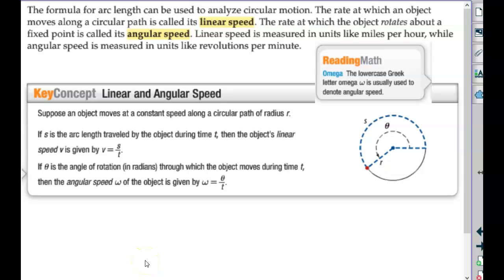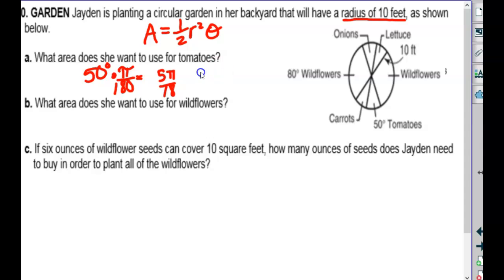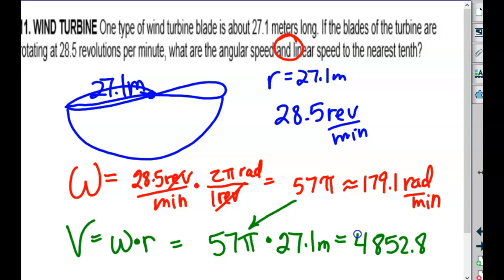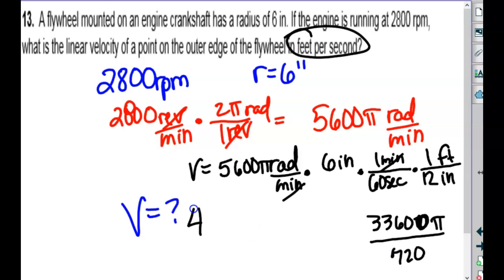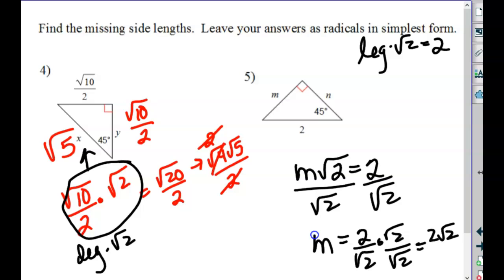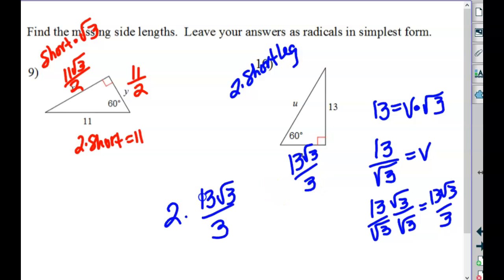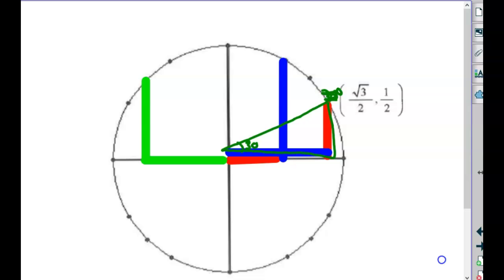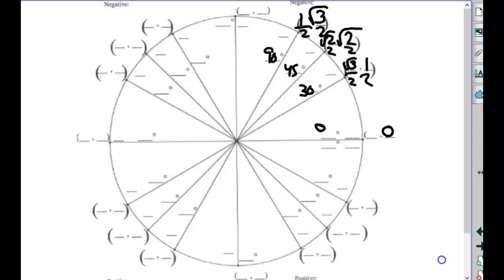Finishing 4.2, Special Rt Triangles and Unit Circle 1.8.20